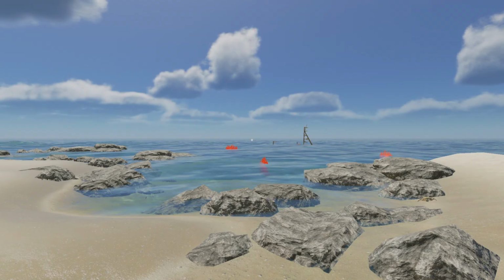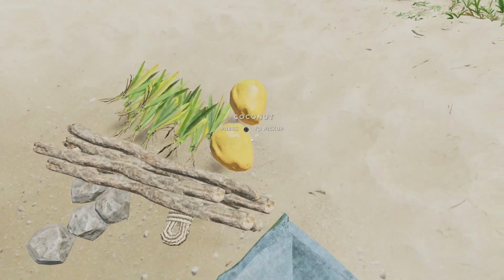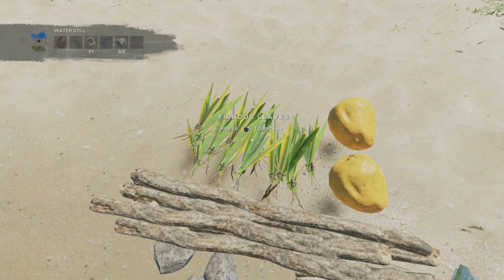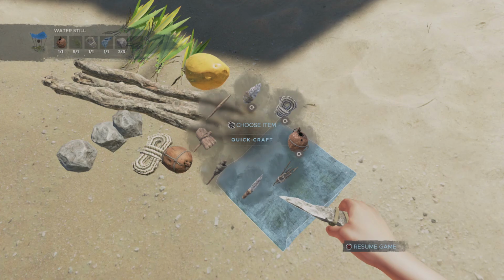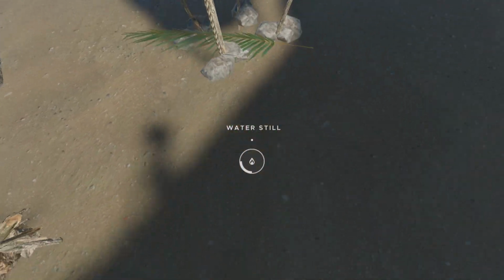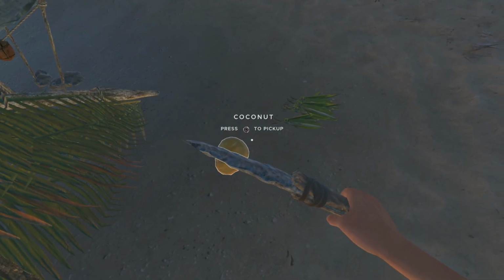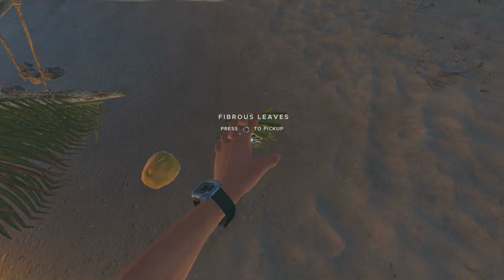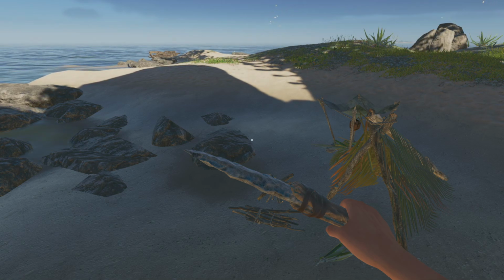Stranded Deep Absolute Beginner Guide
The 3 survival rules apply
1. Water 2. Food 3. Shelter
Follow my guide to get set up quickly with the bare minimum so you can grow and adventure without dying of thirst or starving. NOTE: You will need the refined knife once you get your first kill.
TOP TIP: You cannot save the game or sleep without a Shelter!